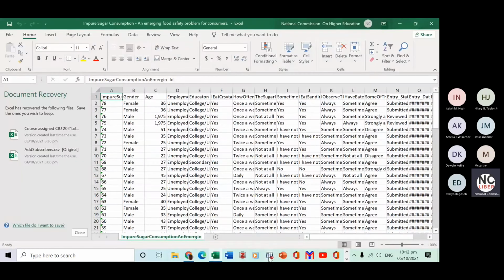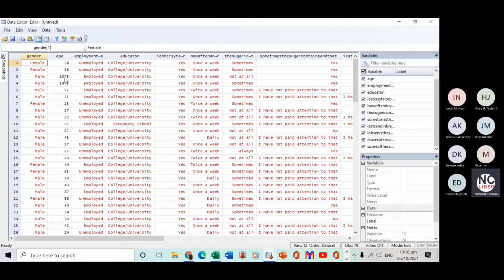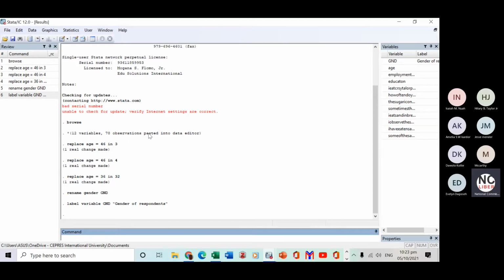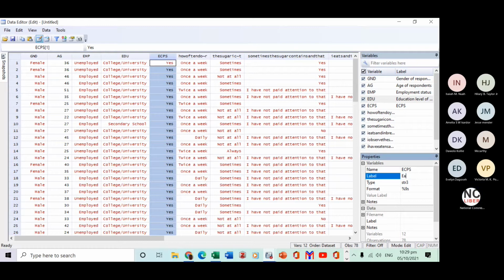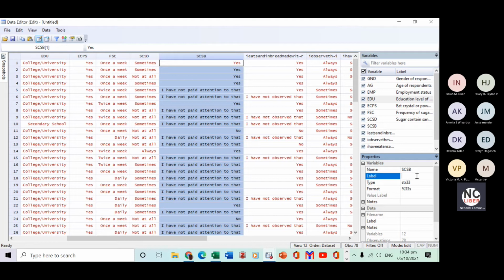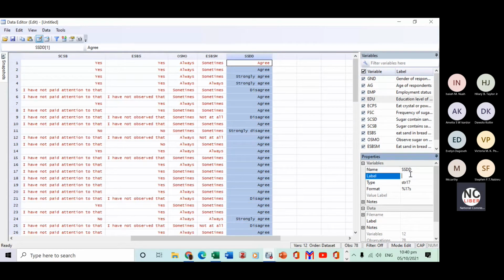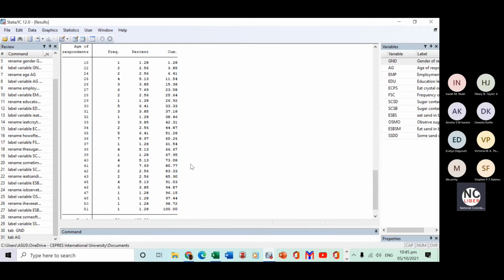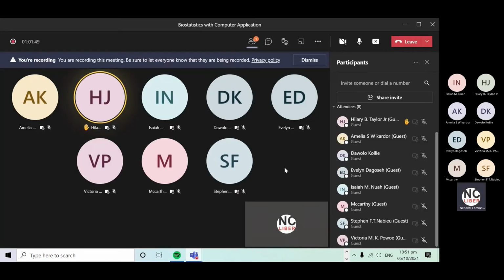Biostatistics with Computer Application 20211005 220838 Meeting Recording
Easy way to learn Stata